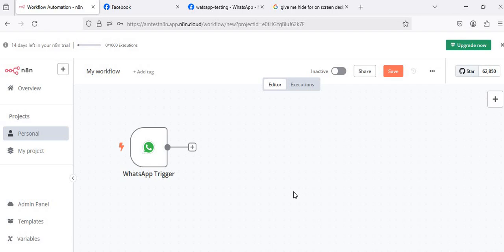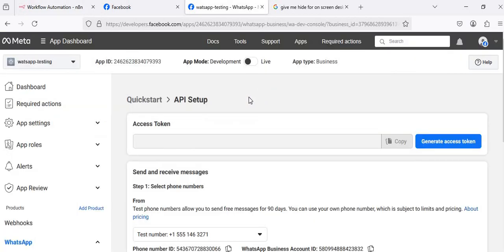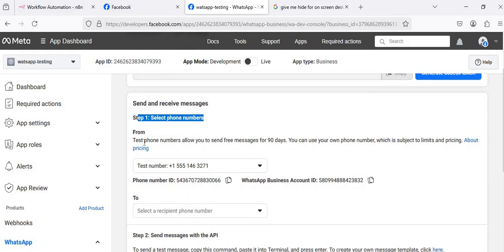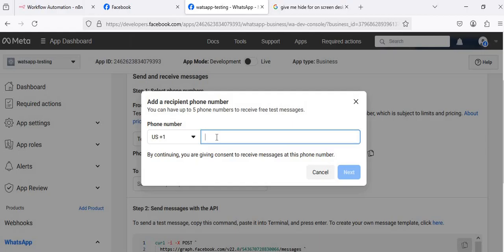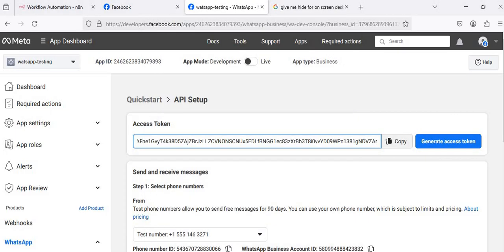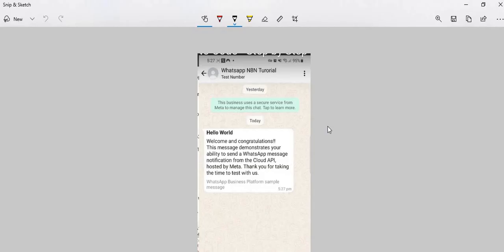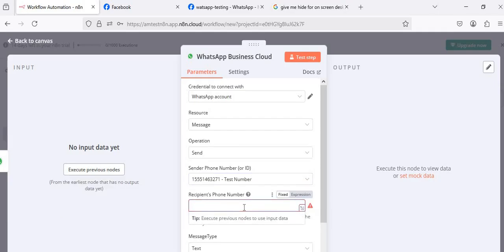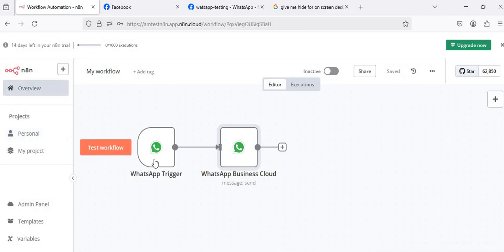Build Whatsapp AI Chatbot with N8N Part-2